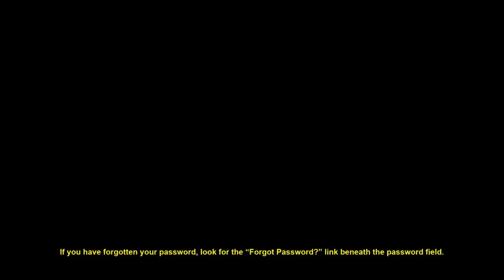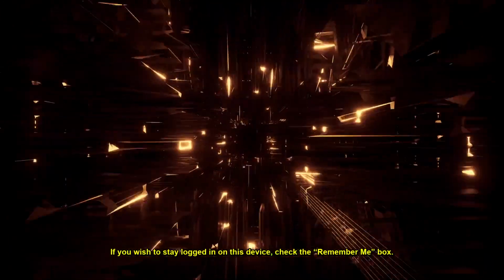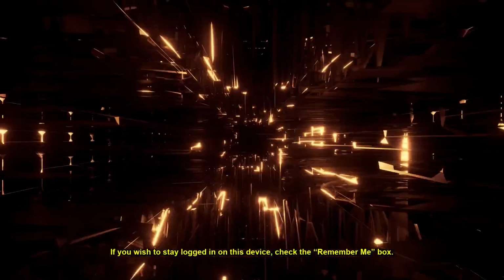How to login to Watson Realty Corp - Full Guide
Welcome to our comprehensive guide on how to login to Watson Realty Corp! In this video, we walk you through the step-by-step process to access your account easily and efficiently. Whether you're a new user or need a refresher, we've got you covered with tips and troubleshooting advice.